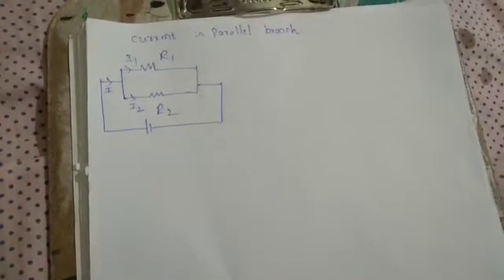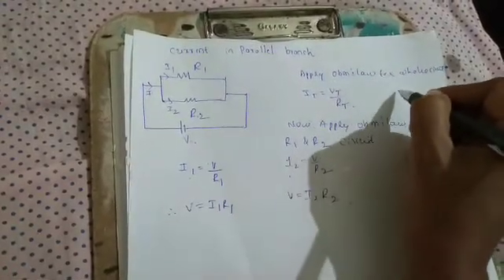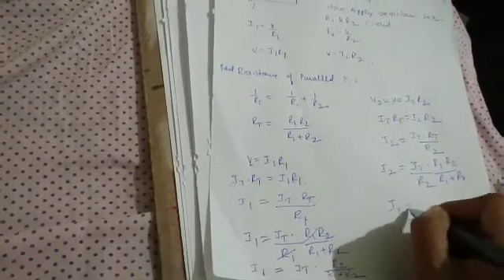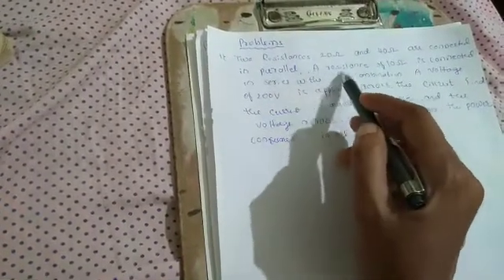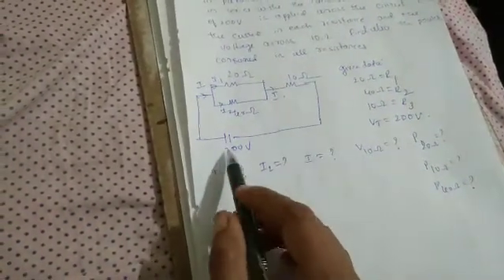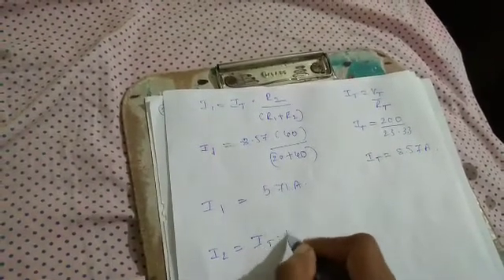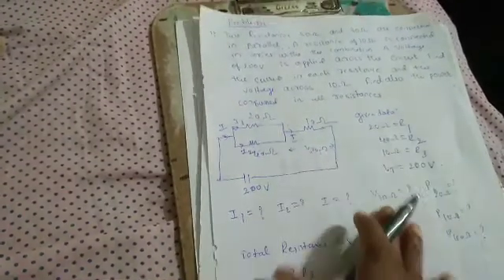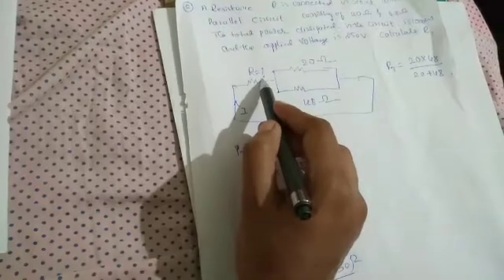DC circuits session 4